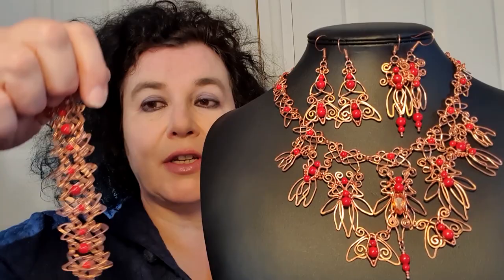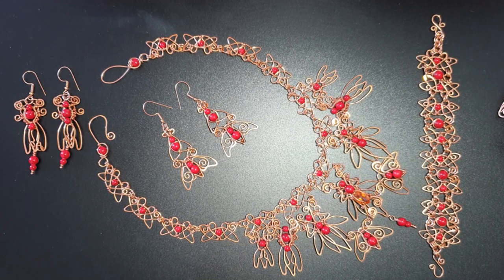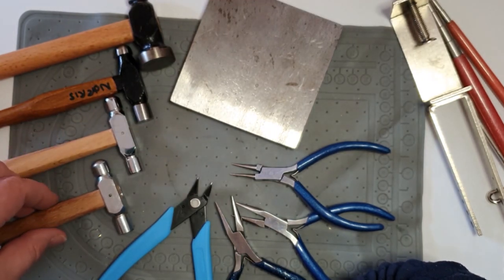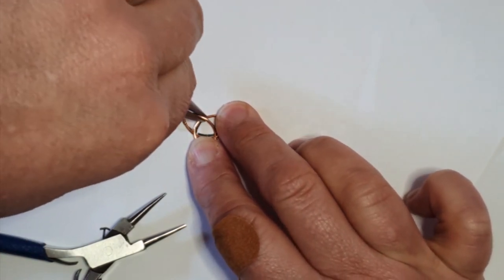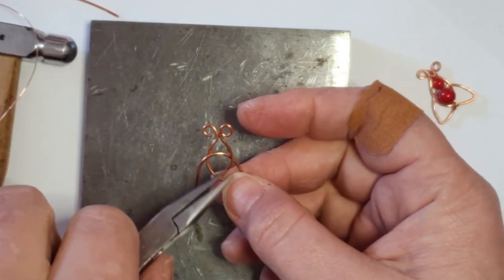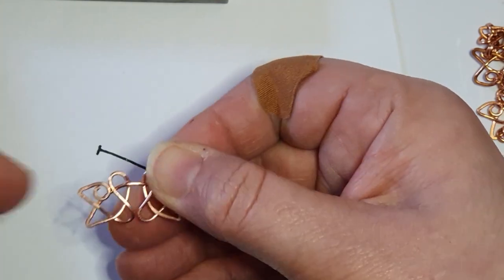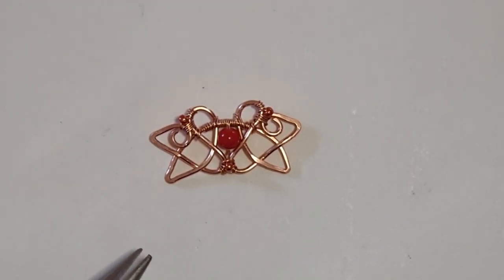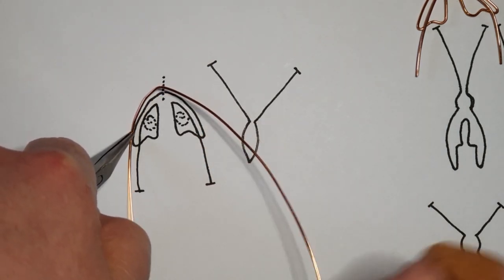Celtic Nouveau Wirework Jewellery PART 1 By Rachel Norris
This is part One of a Three Part !!! Wirework Jewellery Tutorial teaching how to make Celtic and Art Nouveau inspired Wirework Jewellery. This is equivalent to a half day workshop.  I teach how to make Celtic Shapes and little moth forms in Wirework in part 1. In Part 2, I show how to make fuchsia and lotus wirework forms, adding in beads and a facetted gemstone setting into the designs. In Part 3, I teach how to make jump rings and clasps. Then I show the design and assembly enabling you to make two earring designs, a lovely Celtic inspired bracelet and the Statement Celtic Nouveau Wirework necklace. The component can be made in all sorts of wire tone and gemstone colours and can be used in many different designs. It is a long video as I've tried to cover everything that you need to make the jewellery.  NOTE; In ingredients I forget to list the 11 x 9 mm pear facetted gemstone you need as an optional stone to set into the central flower component.  Please forgive the sometimes blurry images and my plaster on my finger and me saying cabochon instead of gemstone by mistake. Please forgive the sometimes blurry images and my plaster on my finger.